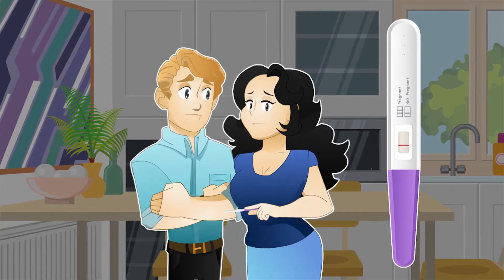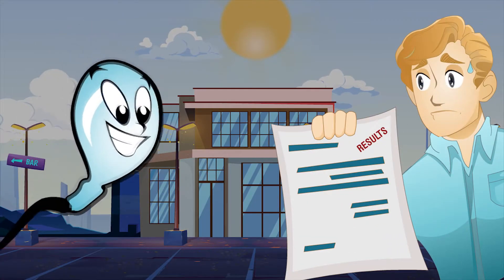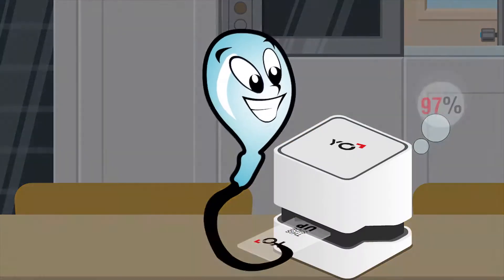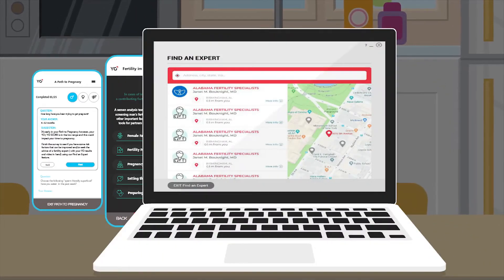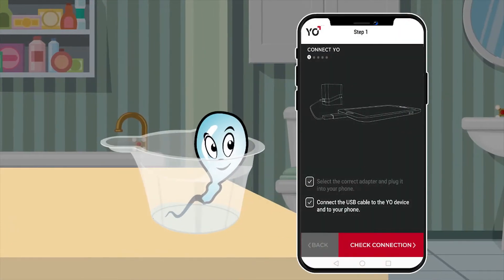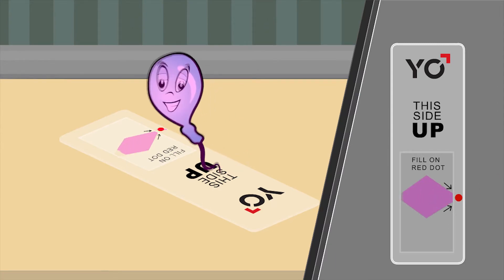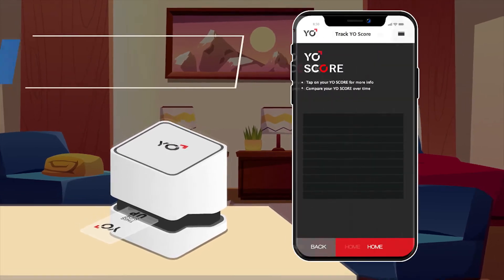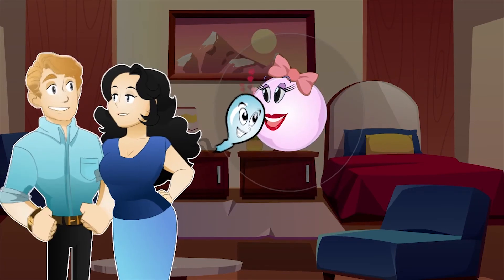YO Home Sperm Test (WiFi) At-Home Sperm Quality Analysis System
The YO Home Sperm Test offers Men the ability to privately test and improve their Sperm Quality in the privacy of home.  Remember, it All Started with a Sperm!